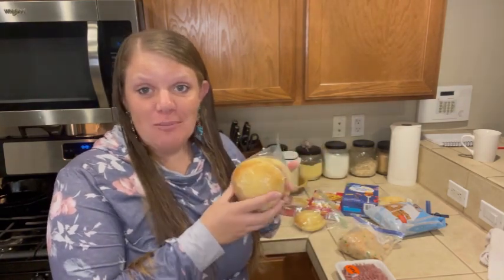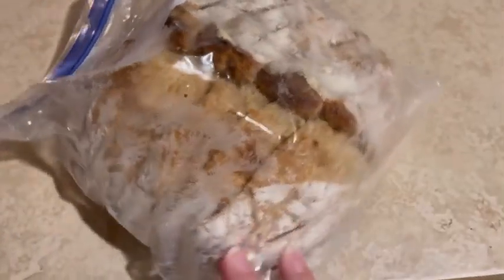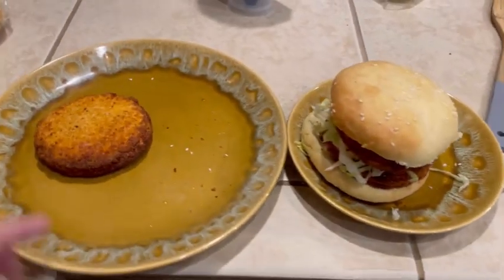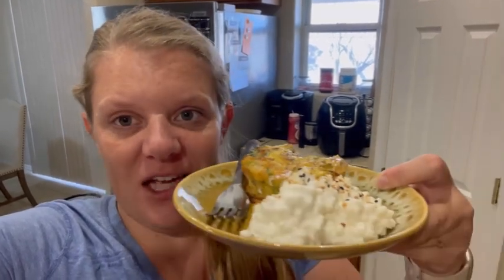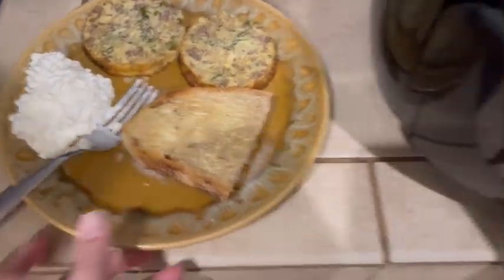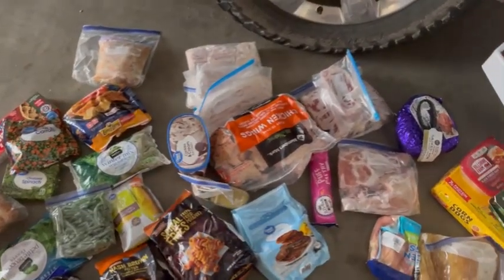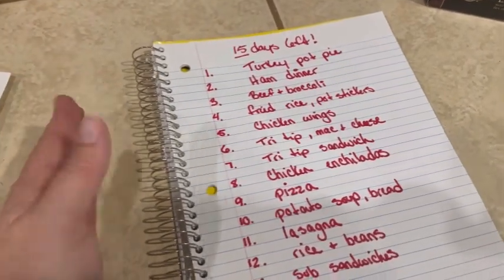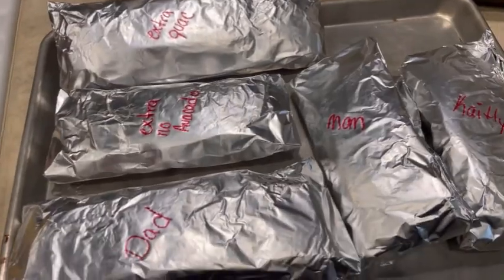Eating from the pantry week 3!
Today I am sharing what we ate this week on the pantry challenge! It’s been a great three weeks! I am excited for next week and for February! Thank you for joining me!
pantry challenge meals week 3

Other great channels doing the challenge- @BucketListHomestead